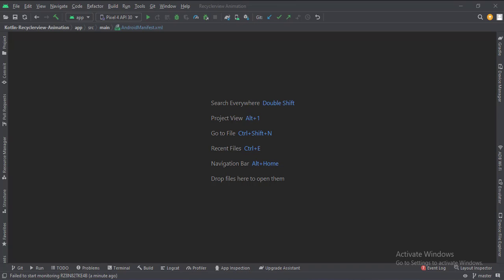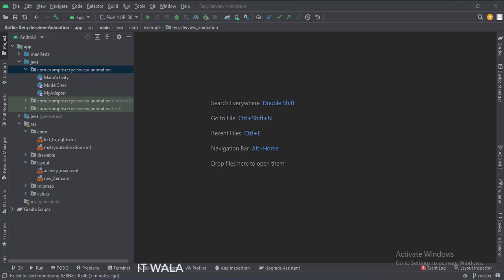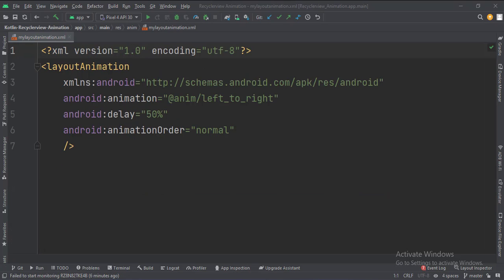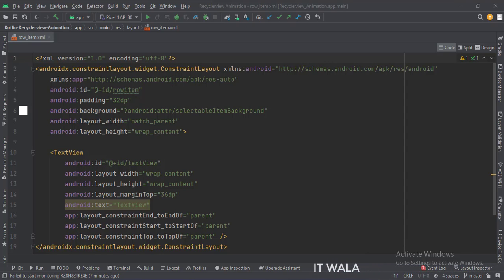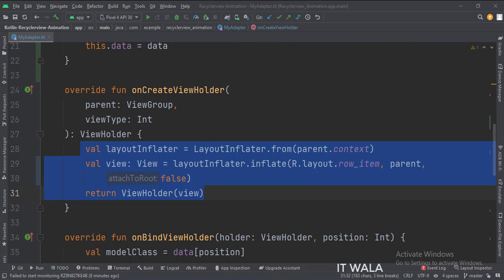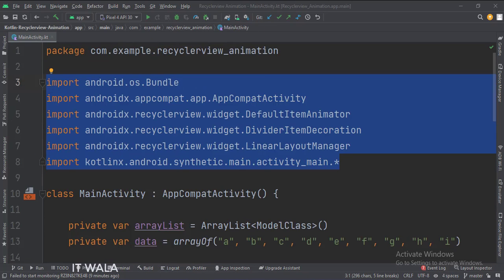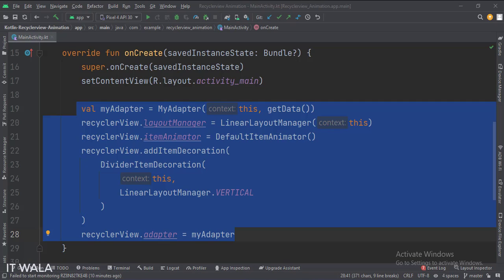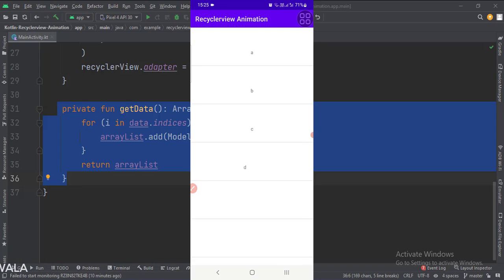ANDROID - RECYCLER VIEW ANIMATION || TUTORIAL IN KOTLIN